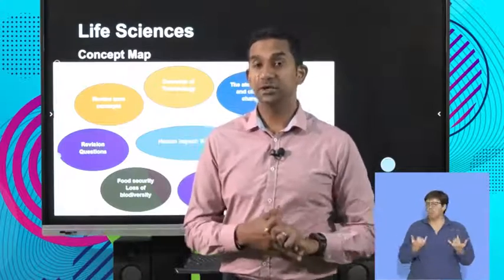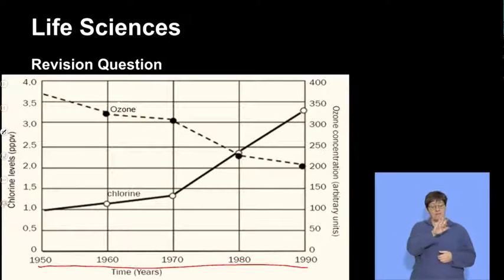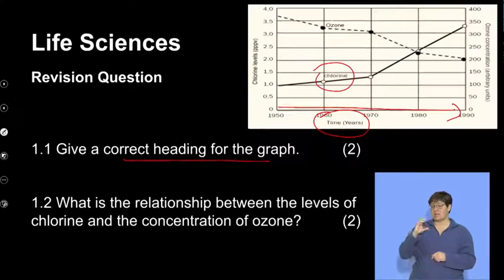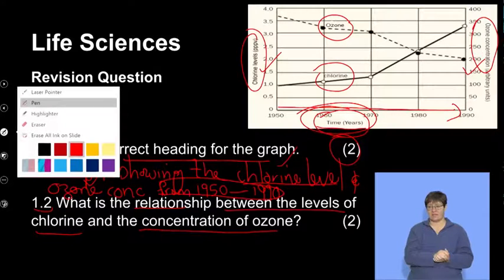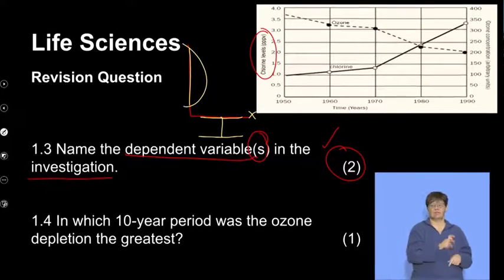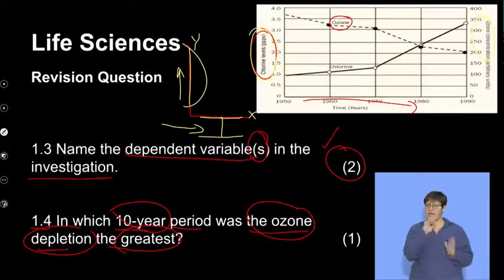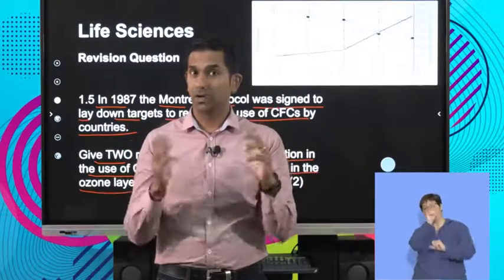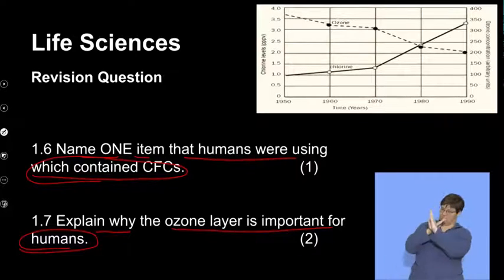Human Impact Concept And Revision S2